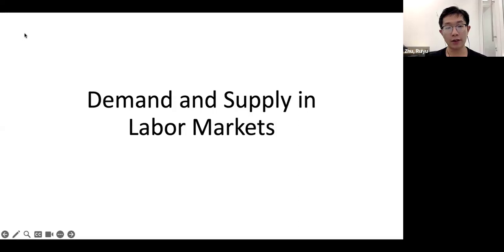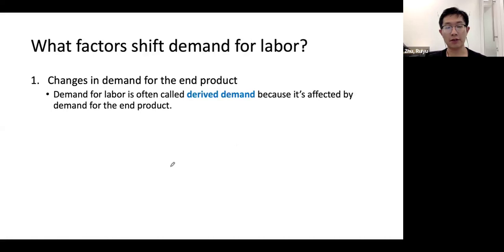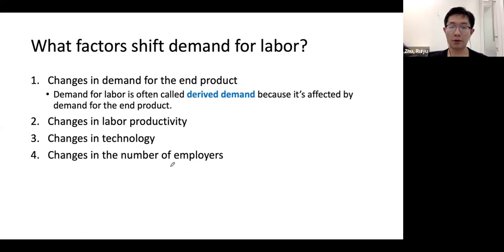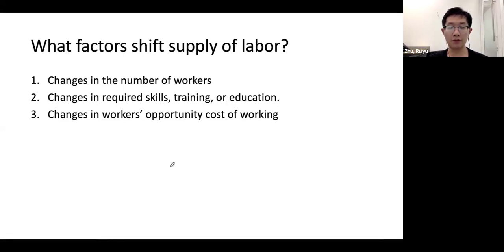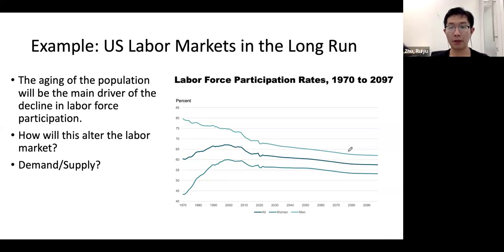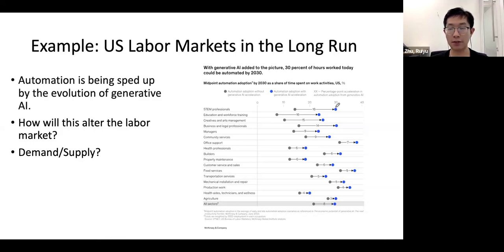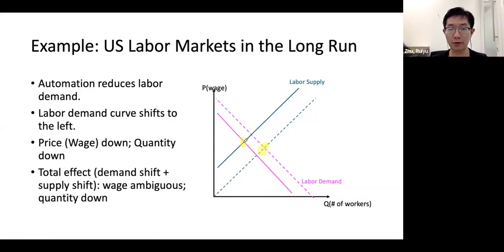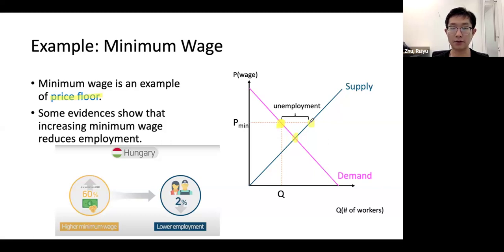Macroeconomics: 2.4 Demand and Supply in Labor Markets